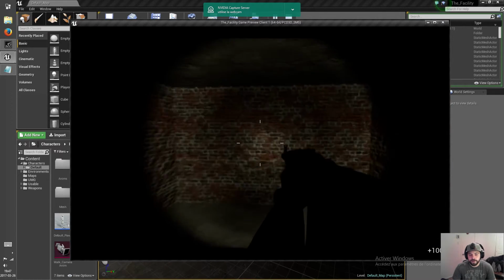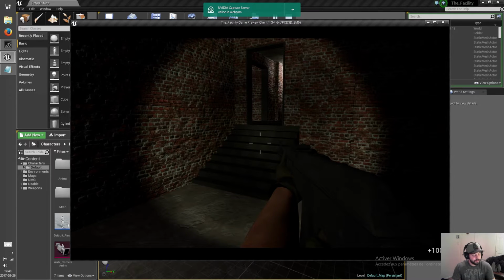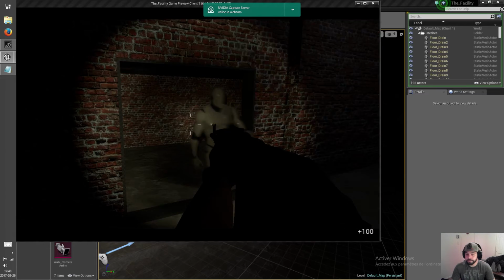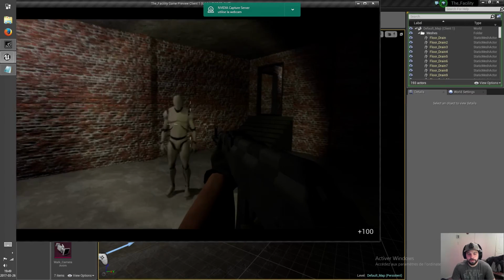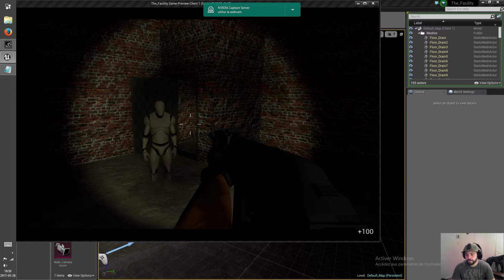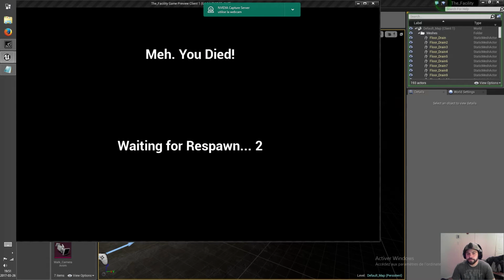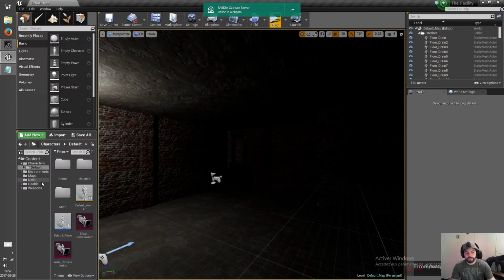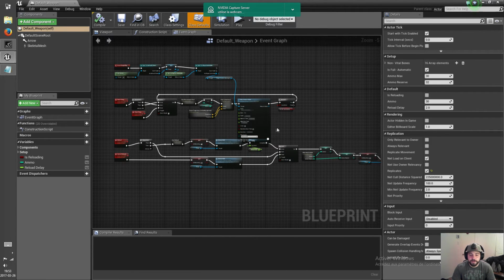Multiplayer FPS - Learning project and possibly future game.